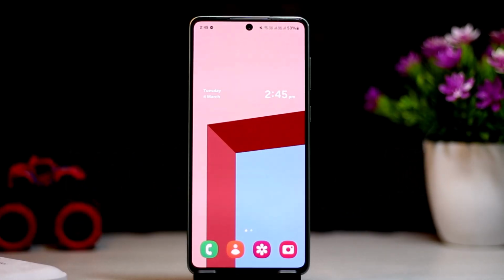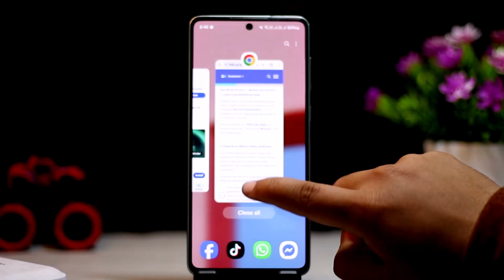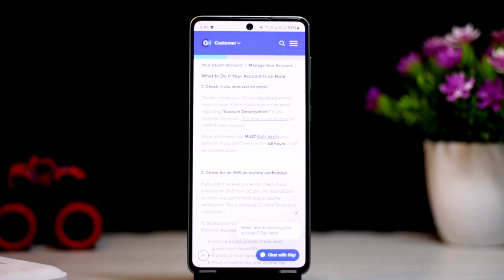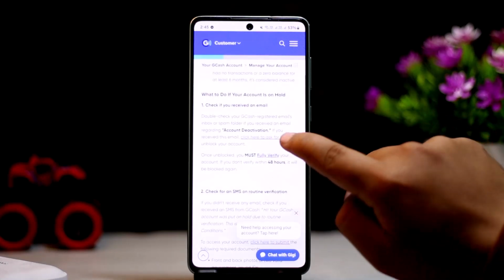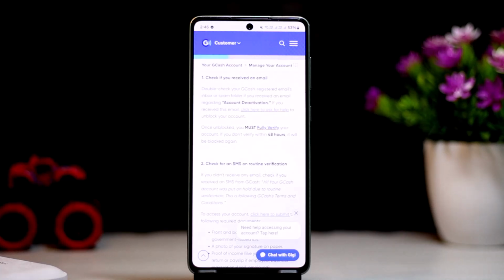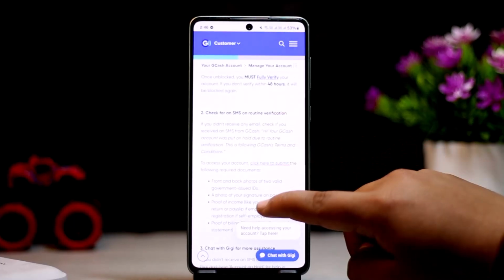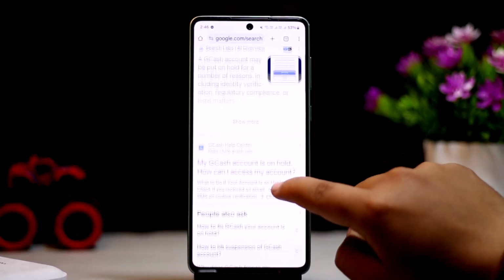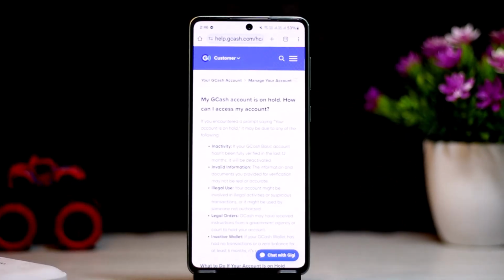How To Fix GCash App Account Is On Hold (2025)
If your GCash account is on hold, this video will guide you through the steps to fix it. This issue can occur for various reasons, such as security verification, suspicious activity, or an incomplete account verification process. Fortunately, resolving it is straightforward.

The first thing to do is check your email inbox, including your spam folder, for any messages from GCash. If GCash has placed your account on hold, they typically send an email explaining the reason. If you've received an email, follow the instructions provided, which may include verifying your identity or submitting additional documents. If you don't complete the verification within 48 hours after unblocking, your account may be restricted again.

If you haven’t received an email, check for an SMS notification from GCash. Sometimes, accounts are put on hold due to routine verification checks. If you received a message, follow the link provided to confirm your identity and restore access to your account.

You can also visit the [GCash Help Center] and search for "GCash account on hold." There, you'll find a dedicated page where you can submit a request to unlock your account. Be sure to provide accurate details, including your registered mobile number and any supporting documents required for verification.

If your account remains on hold after following these steps, you may need to contact GCash customer support directly through their official website or mobile app.

Timestamps:
0:00 Introduction
0:09 Checking for Email Notifications
0:30 Reviewing SMS Verification Messages
1:00 Submitting a Request via GCash Help Center
1:28 Contacting GCash Support if Needed
1:35 Conclusion